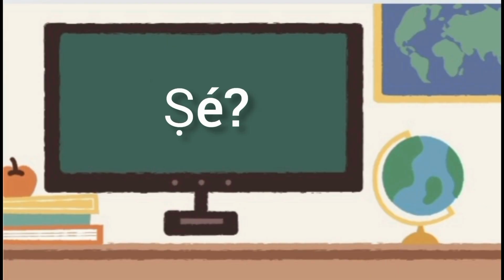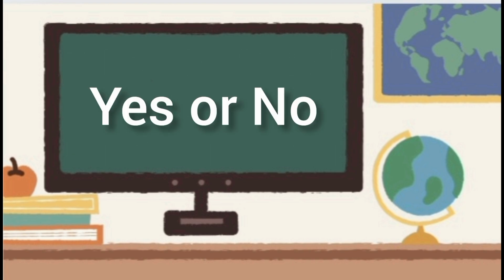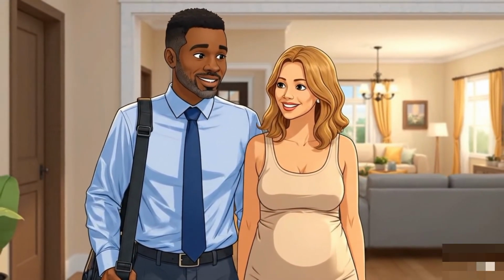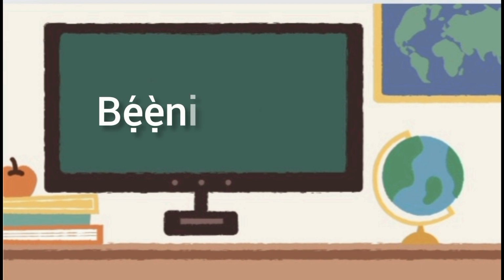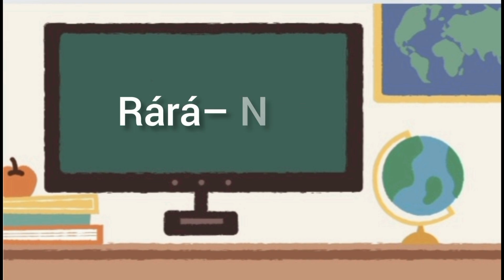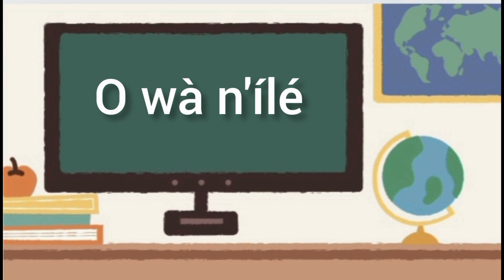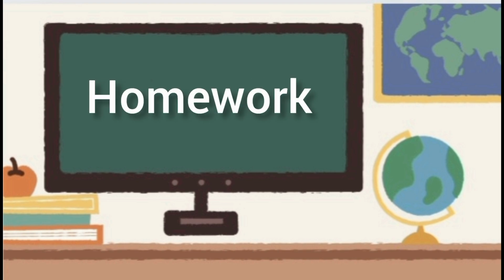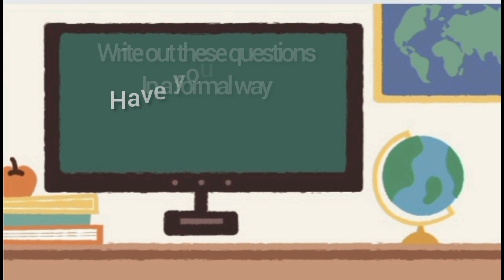Ask questions fluently in Yoruba using "Ṣe?” –(Yes or No Questions)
Do you want to ask Yes or No questions in Yoruba?
In this beginner Yoruba lesson, you will learn how to use “Ṣe?”, the special word that turns a sentence into a question.
In this video, you will learn:
What Ṣe means in Yoruba
How to change statements into Yes/No questions
Simple and practical examples
How to answer with Yes (Bẹ́ẹ̀ni) and No (Rárá)
This lesson is perfect for beginners who want to speak Yoruba naturally and confidently.